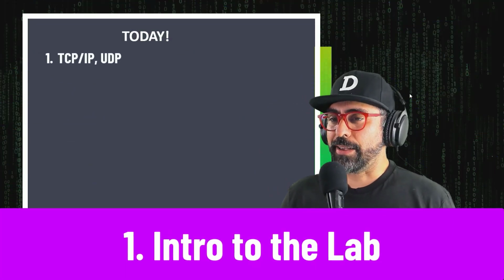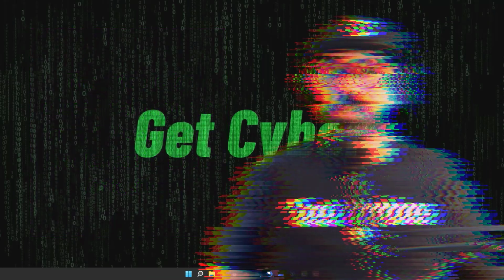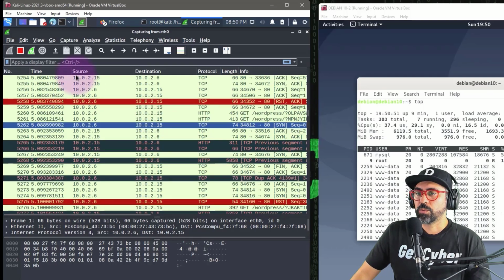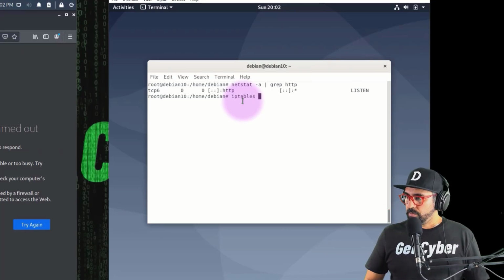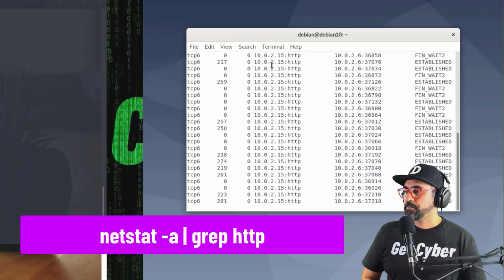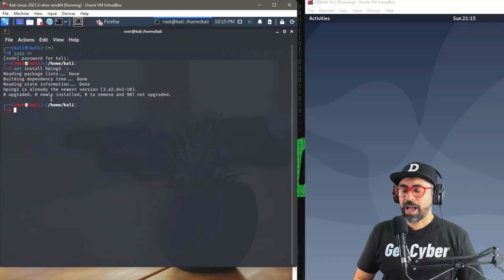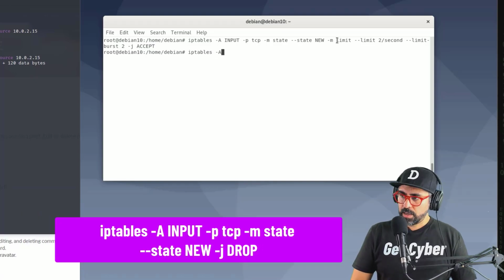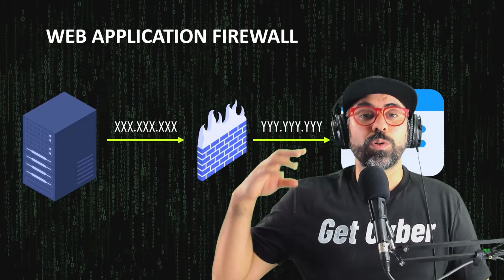DDoS Course for Ethical Hackers & Pentesters - Theory, Setup & DEFENSE!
An introductory course to techniques used by pentesters, and cyber security professionals. This goes beyond any defensive learning tutorial!

What are the TCP/IP and UDP protocols? What is a DDoS attack? What kind of DDoS tools are out there? Discover the difference between SYN, ACK, and HTML Floods.

PLUS:
Practical instruction into setting up Kali Linux tools such as Hulk.py, Tor's Hammer, and HPING3. We also analyze DDoS using top, netstat, and Wireshark. And...

We then set up the right defensive cybersecurity countermeasures using IPTABLES to then learn the different methods for protecting your web applications from hacking and hackers. I hope you enjoy this free learning tutorial!

CHAPTERS:
00:55 - Intro to the Lab
01:50 - What Are TCP, UDP & DDoS?
05:59 - Hulk Setup, Analysis & Defense
19:12 - Tor's Hammer Setup, Analysis & Defense
28:17 - HPING3 Setup, Analysis & Defense
39:05 - DDoS Defenses & Conclusion